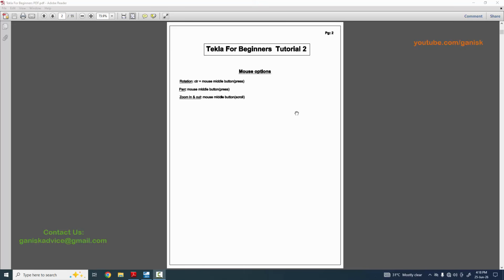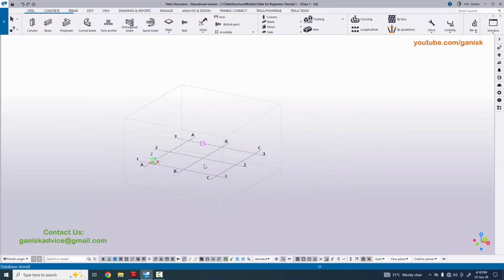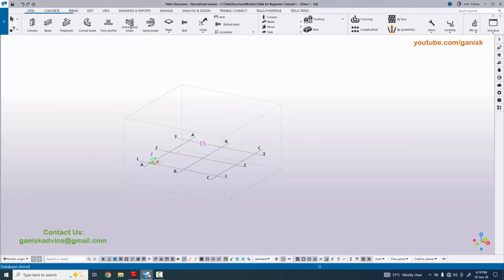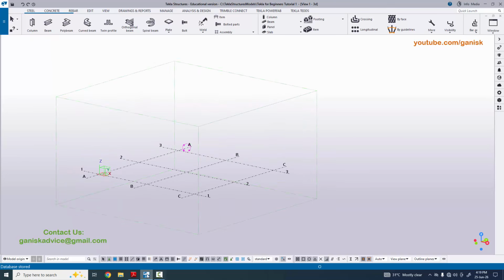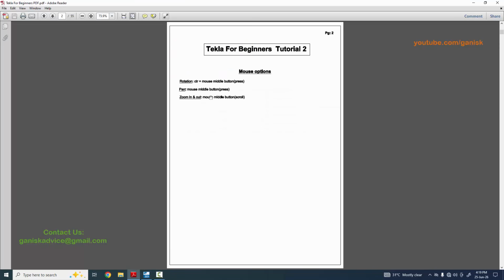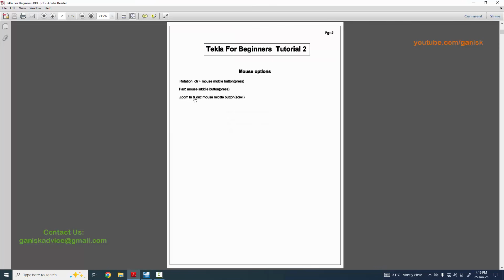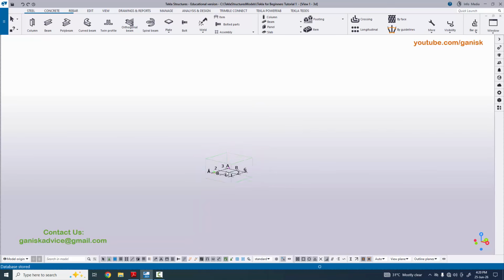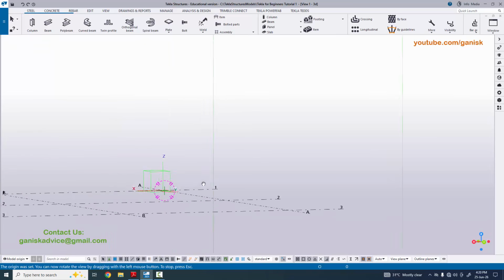Tekla for Beginners Tutorial 2